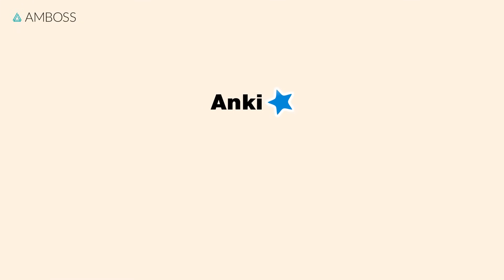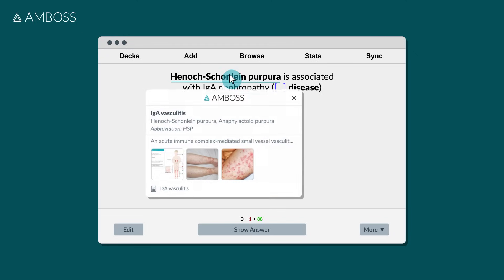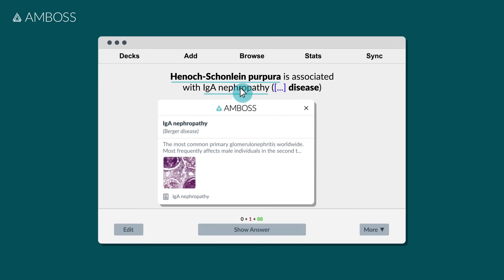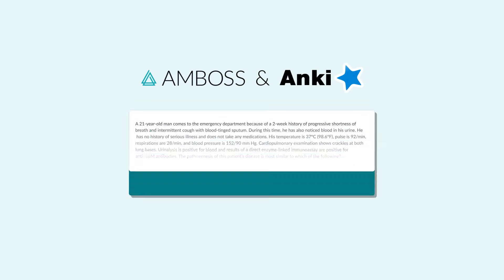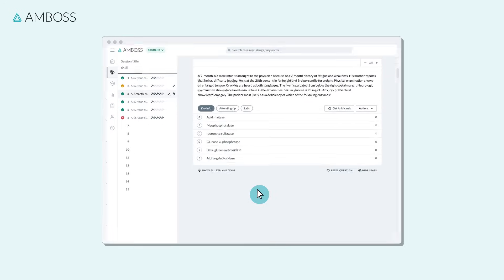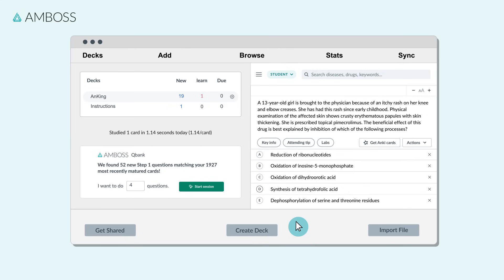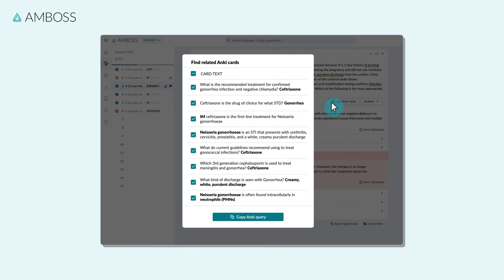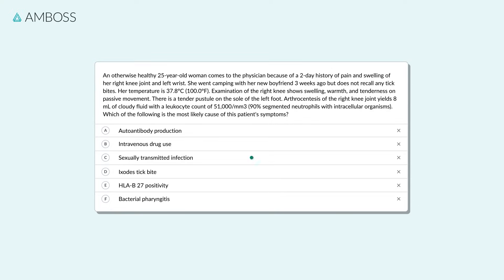How to use Anki for Med School and Supercharge Your Studying: Best Anki Add-On for Medical Students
Are you using Anki flashcards to study for medical school, USMLE, or board exams? Want to boost your efficiency and retain more information in less time? Then you NEED the AMBOSS Anki Add-On!

In this video, we'll show you:
✅ How to integrate AMBOSS with Anki for seamless learning
✅ Instant pop-up explanations inside Anki without leaving your cards
✅ Smart question bank integration—link practice questions to your Anki deck
✅ Personalized study tracking to test what you’ve mastered
✅ How to sync Anki with AMBOSS for deeper medical knowledge

Whether you're a beginner or an advanced Anki user, this add-on will take your studying to the next level! 🚀